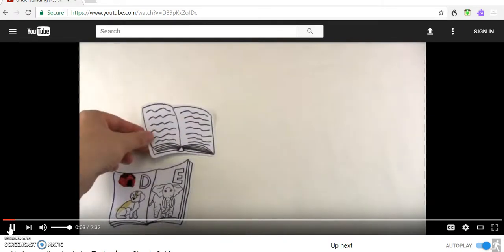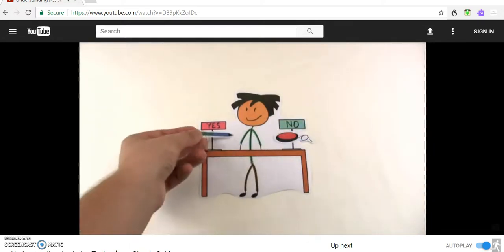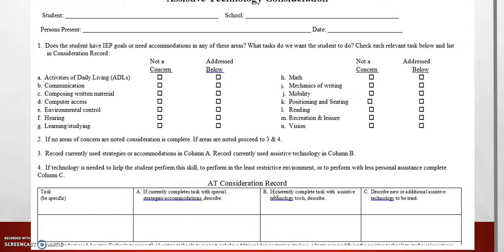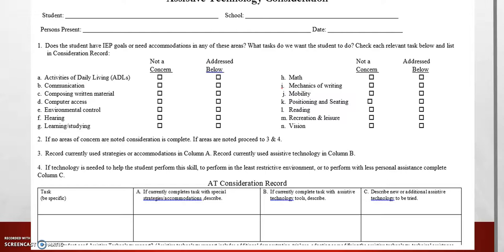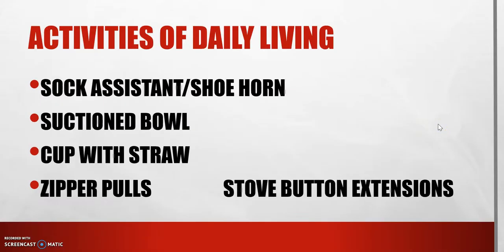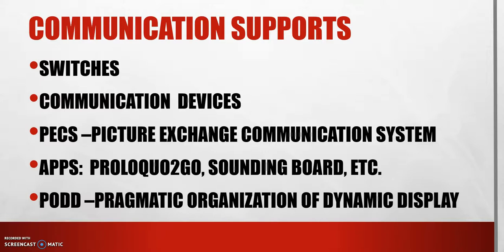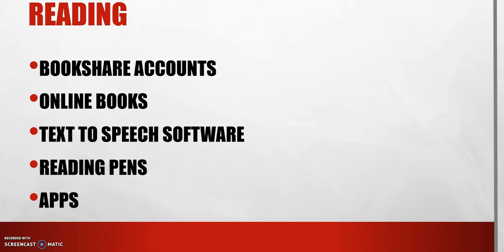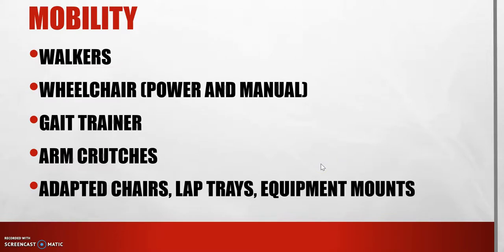Assistive Technology Overview Part 1